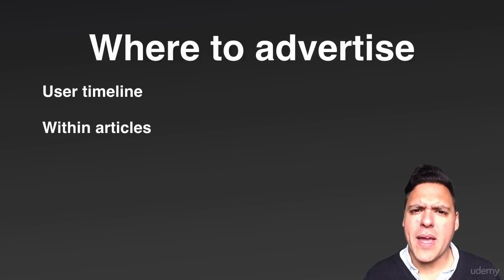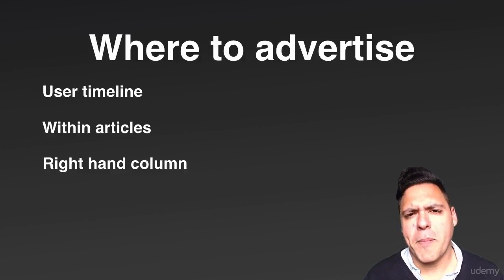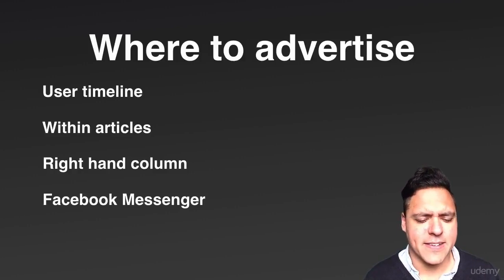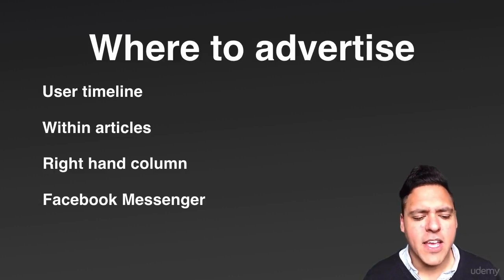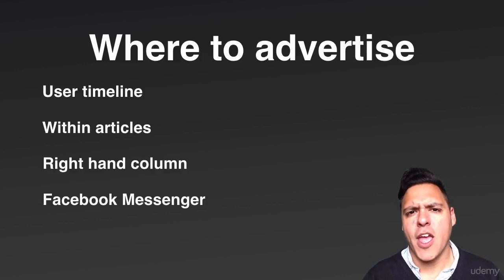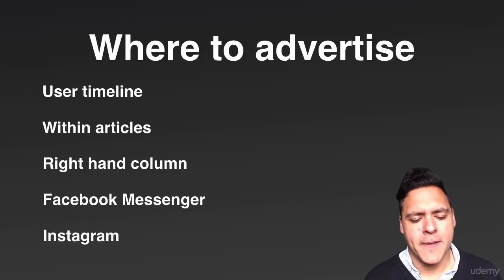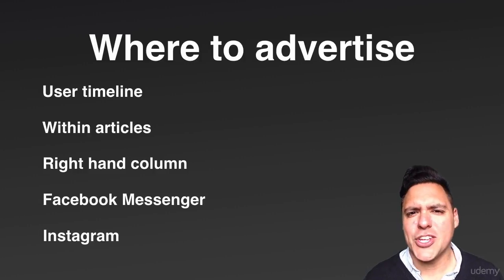Where can you Advertise on Facebook?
Facebook Ads Profit Bootcamp 2017: Create Ads that Convert!
Learn everything you need to know about Facebook Advertising and create high performing Ads that convert to Sales!